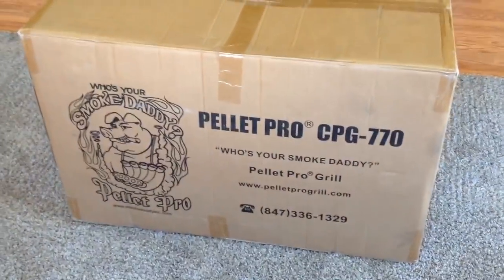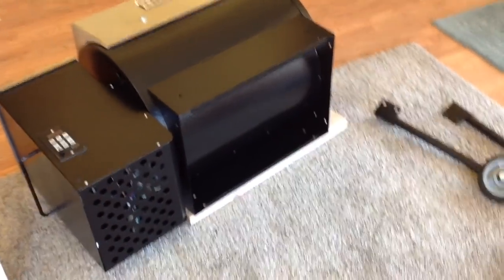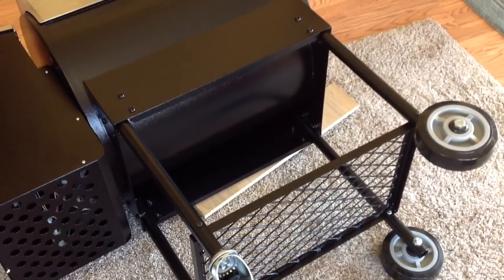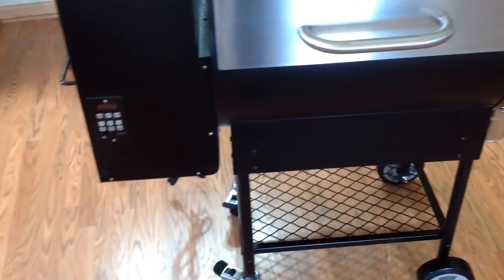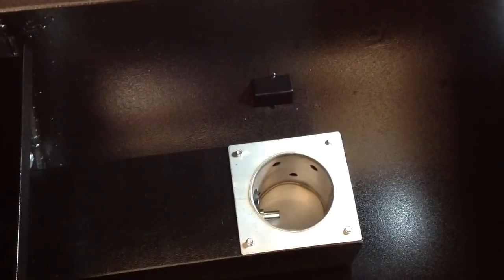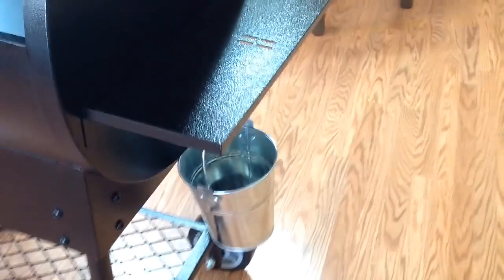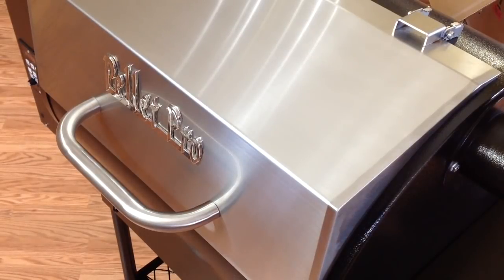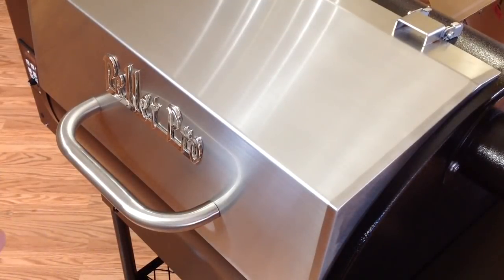Heavy Duty Pellet Grill Review / Smoke Daddy Pellet Pro 770 Deluxe Pellet Grill Review And Assembly